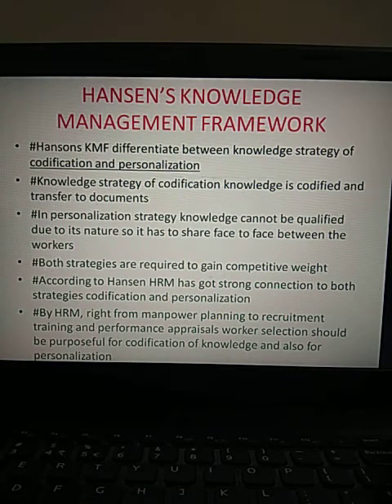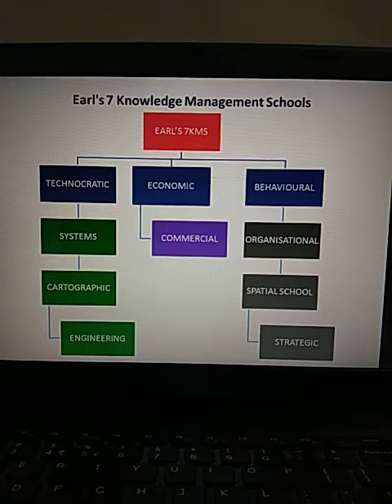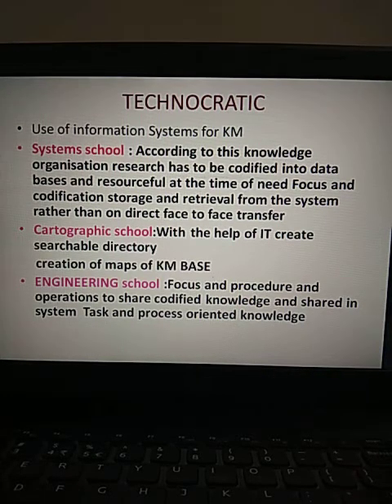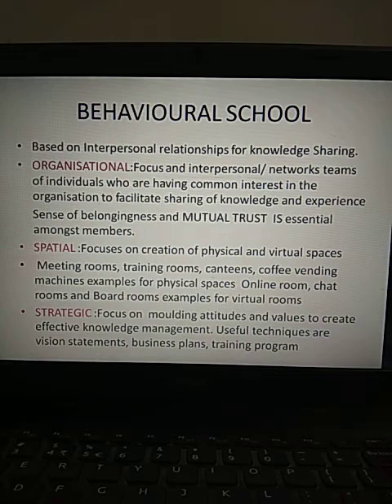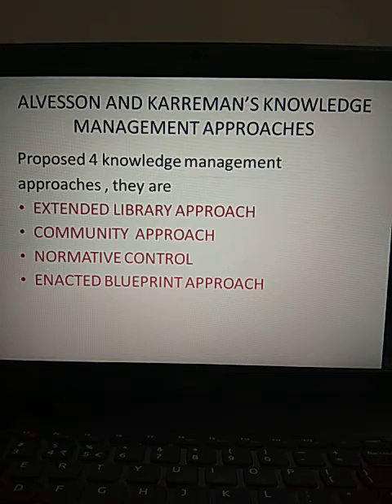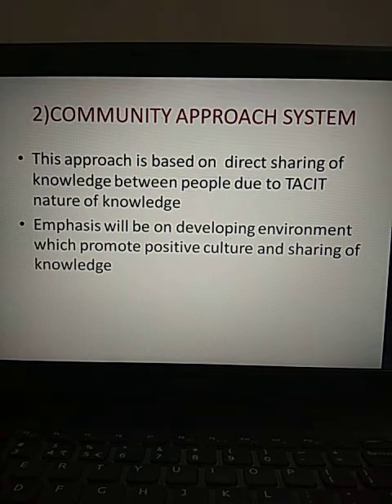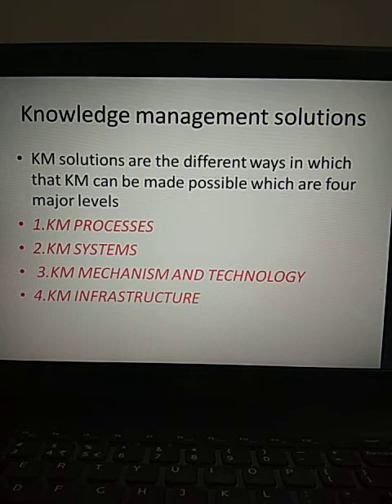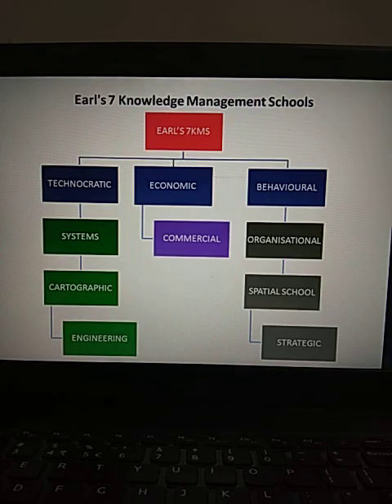SEM4/HRTK6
EARL'S 7 SCHOOL OF KM